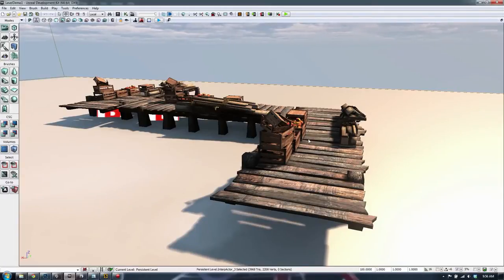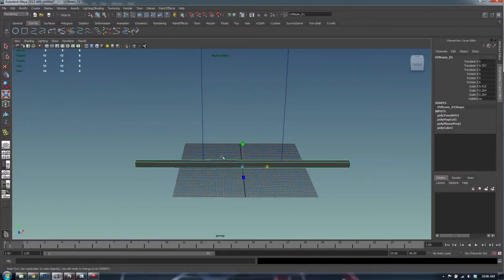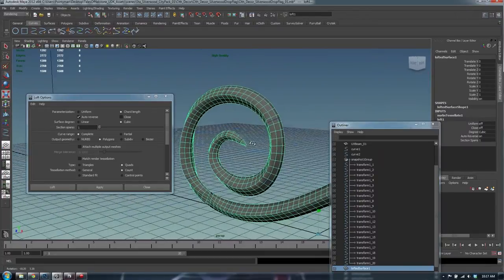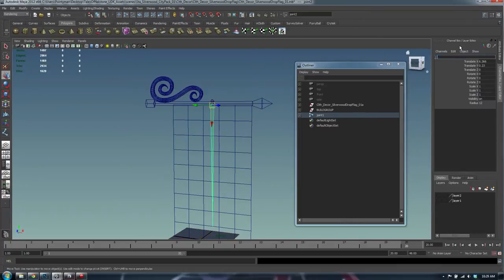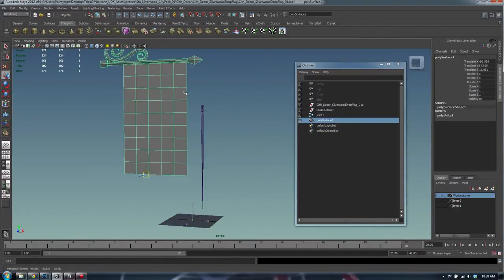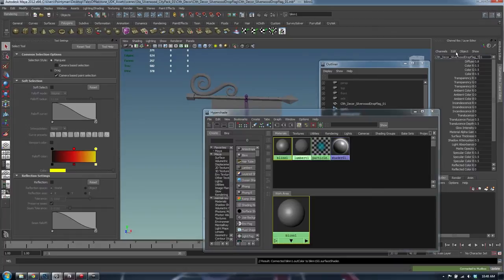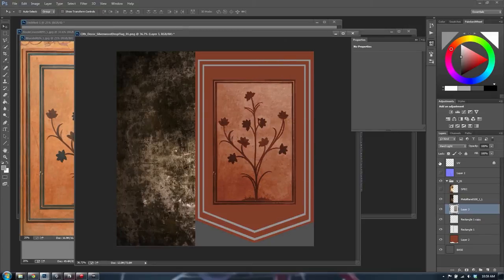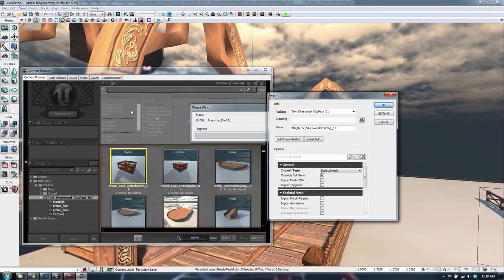Let's Build #13 - Low Poly Flag UDK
Welcome back to your cure for Mondayitis. In today's episode I'll attempt to create a simulated flag for UDK.